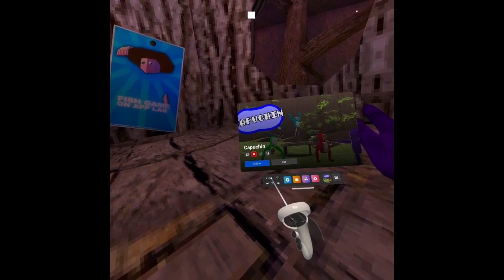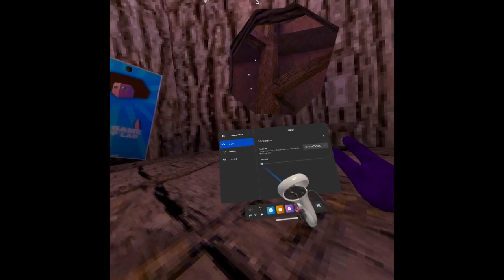Playing Capuchin But With 100% Contrast...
This Is Probably The Scariest Experience Of My Life...Playing Vr That Is :)